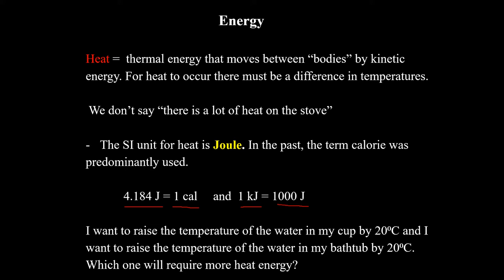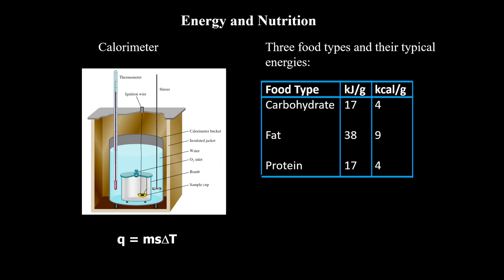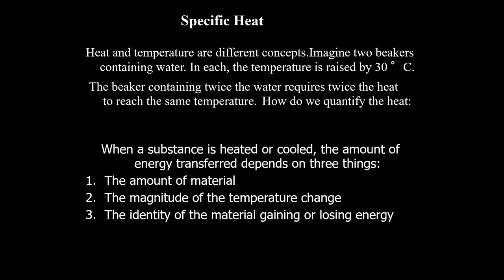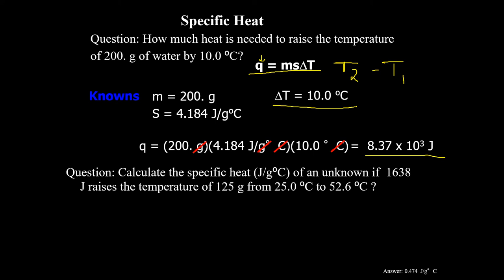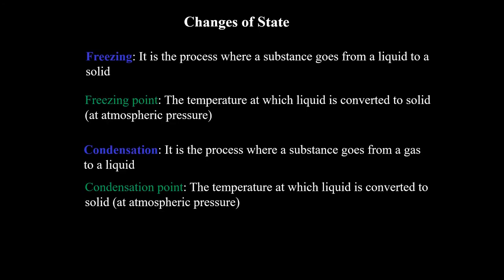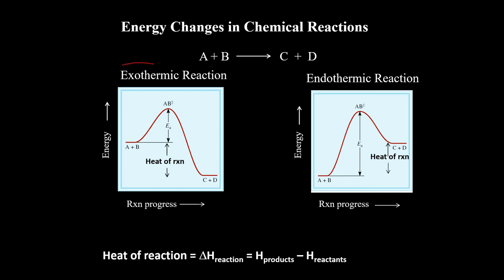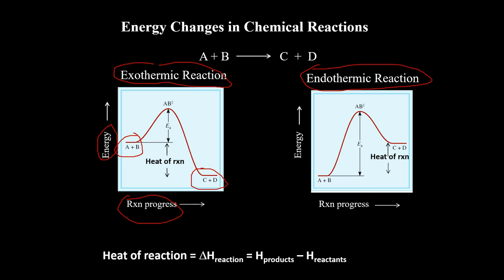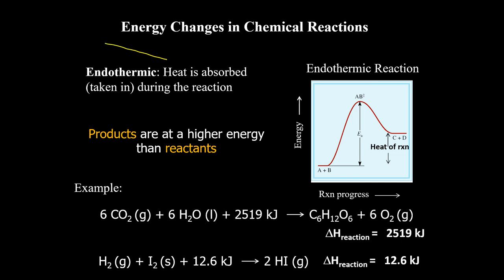FOUNDATIONS OF CHEMISTRY SCC 110 LAB 2 CONCEPTS- Energy and Matter